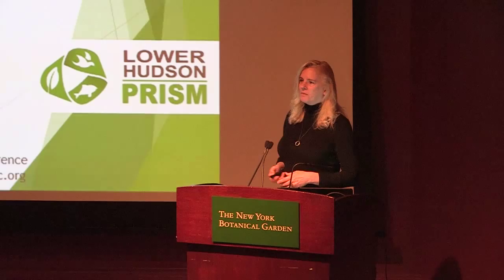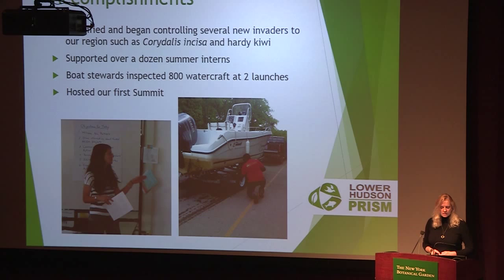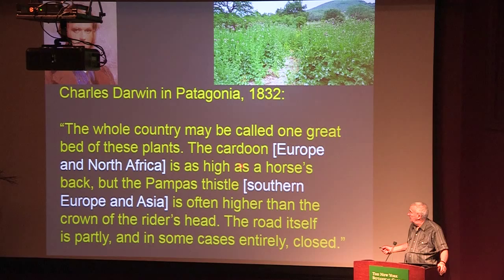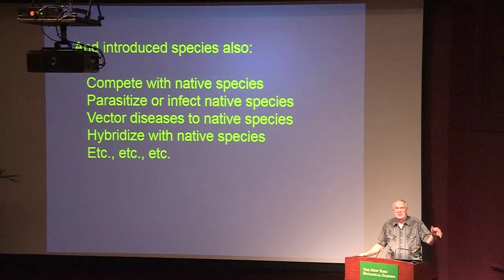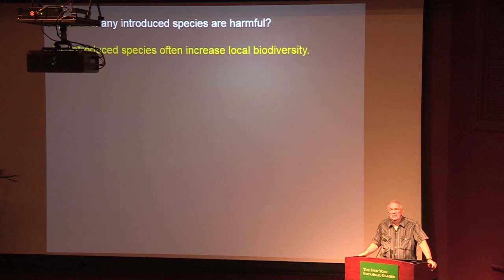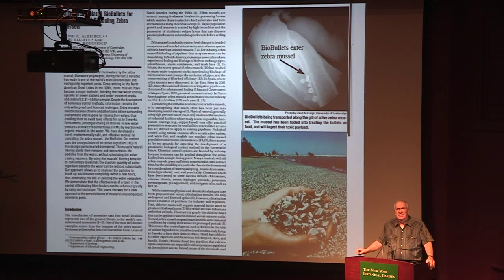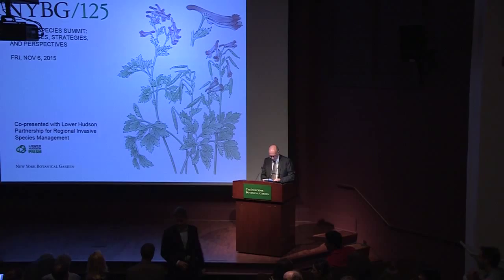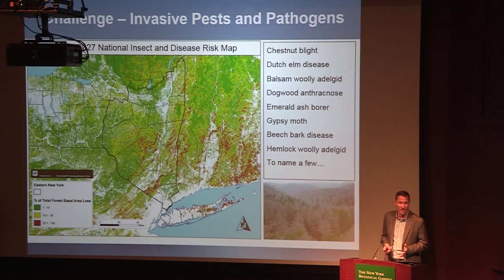Invasive Species Summit: Challenges, Strategies, and Perspectives (Nov. 6, 2015)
Co-Presented with the Lower Hudson PRISM.

• Daniel Simberloff – 16:01
• Chris ZImmerman – 57:12
• Steven N. Handel – 1:32:27

Invasive species are a major threat to biodiversity worldwide and are severely impacting our regional ecosystems. This Summit addresses the impacts of invasive species from a global to regional level: what is being done to manage them, how restoring ecosystems can help, and implications for the future. The morning plenary session features prominent speakers in the fields of invasion biology, restoration ecology, and not-for-profit land management.